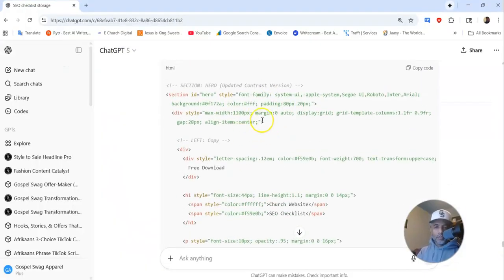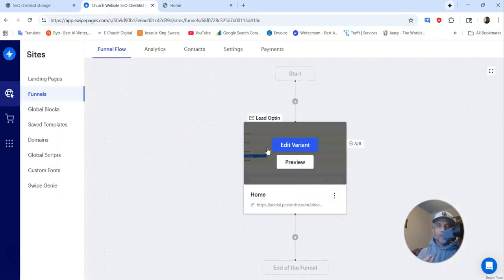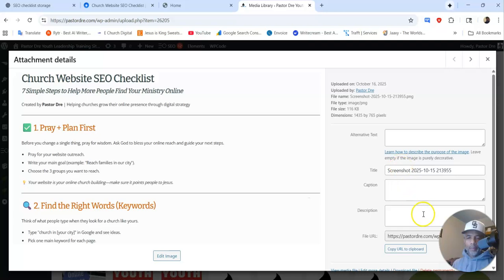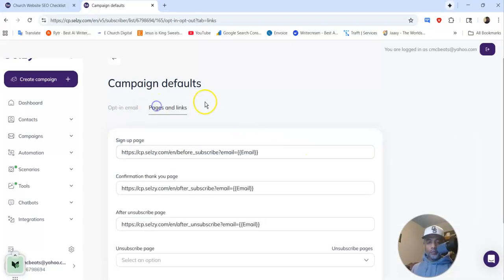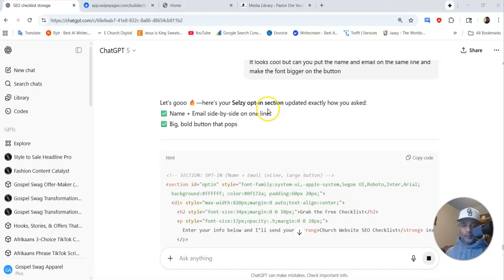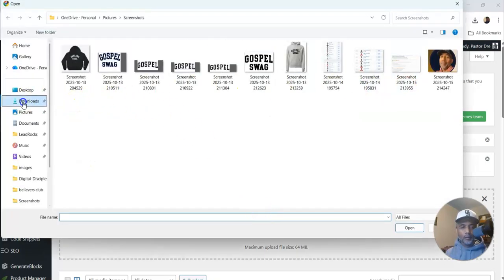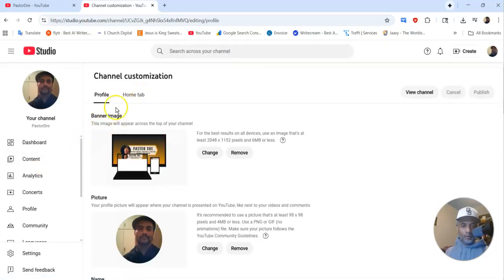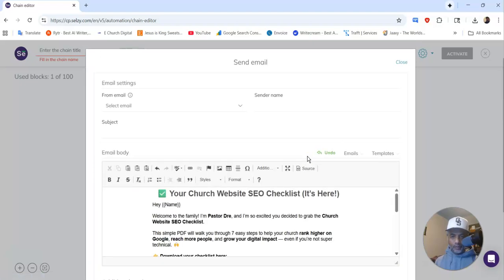How to Build a Church SEO Funnel (Step-by-Step Tutorial)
Hey what’s up, what’s up 👋 I’m Pastor Dre, and in this video I’ll show you step-by-step how I built a full Church SEO Funnel — from creating a free lead magnet to connecting it in Selzy and SwipePages for automated email delivery. 🙌

If your church has a website but nobody’s finding it online, this is the video you’ve been waiting for!

You’ll learn:
✅ How to create a lead magnet that attracts your ideal audience (pastors, media teams & creatives)
✅ How to design a professional opt-in page using SwipePages
✅ How to connect your form to Selzy for automatic follow-up emails
✅ How to build your thank-you page and confirmation flow
✅ And how to offer your checklist as a downloadable PDF

I help churches, pastors, and media teams build their online presence through SEO, web design, and digital strategy — so they can reach more people for Christ through the power of the web. 🌎✝️

If you’re ready to take your digital ministry to the next level —

⏱ Chapters

Before you post another sermon or event, let’s make sure your church can actually be found online. 🙌

Inside, you’ll learn:
✅ How to pick the right keywords for your city
✅ The best way to make your homepage stand out
✅ How to use Google tools to reach more people
✅ A simple plan to keep your site growing month after month

Every click could be a soul reached. 💛

Church SEO
Website tips
Online outreach strategies

Let’s take your church’s outreach to the next level—one blog post at a time!